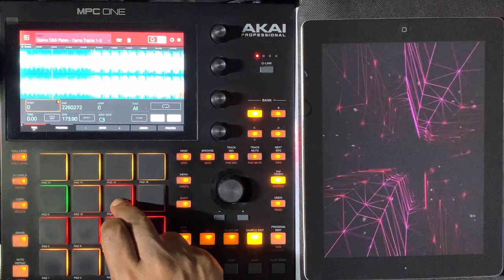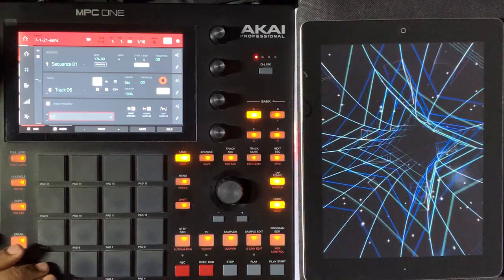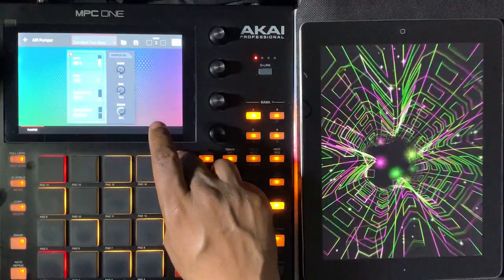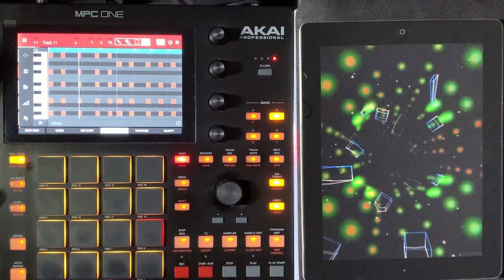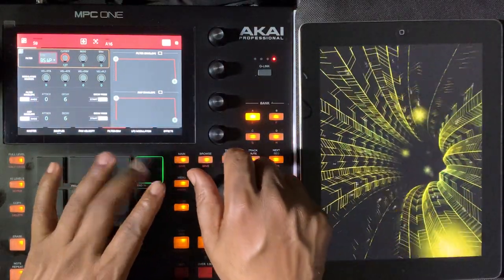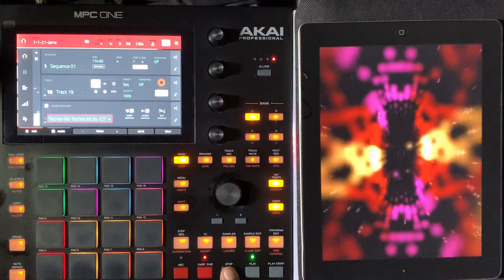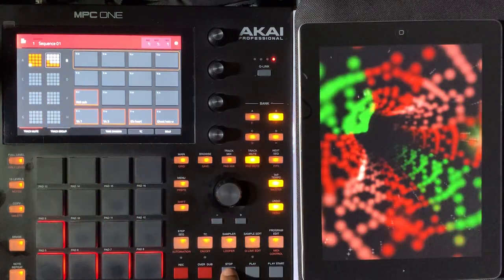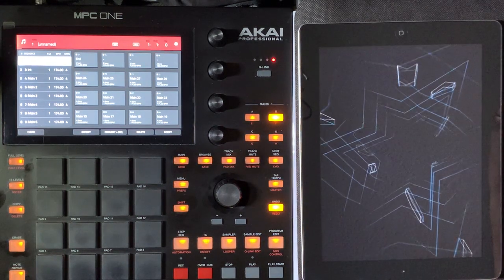AKAI MPC ONE - #350 Building tracks: Drum & Bass meets Jungle jam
Series: live Building tracks: Drum & Bass meets Jungle jam session
2:01:12 final beat mix
Automation filter,, auto chop,
mother ducker side chain , plug in effects
Random melodies, record mode
Edit Copy cut and paste
time warp, event edit adjust, time stretch
Vocal edits, beat alternates,
16 level tune, filter slice kit , cutoff
note repeat, piano edits,time warp, step mode
beat alternates, envelope ADSR,
Loops & samples  start 2 finish 174 bpm

MPC ONE helpful info - let’s make a beat
you deserve to know info with examples
stand-alone beats &  full jam beat making
The best mpc workflow.
Real time (recorded live from the studio) DJ & producer

MPC ONE,AKAI MPC,DAWLESS,DJ SharpMC LIVE, electro house Dj, live, beat making,track, cooking, club mix  ,DJ, mix jam, beats ,mpc, sessions, standalone